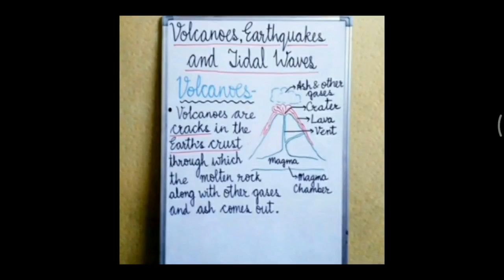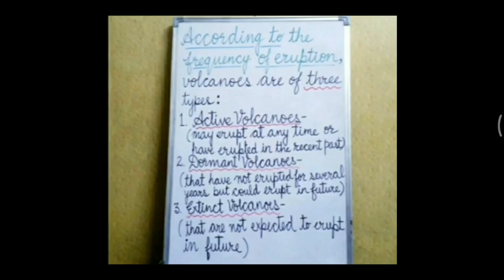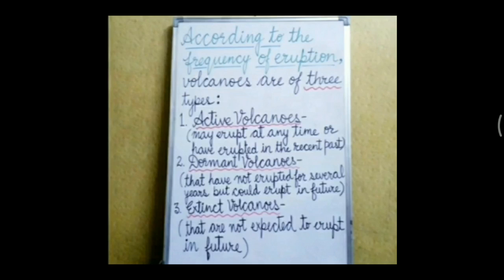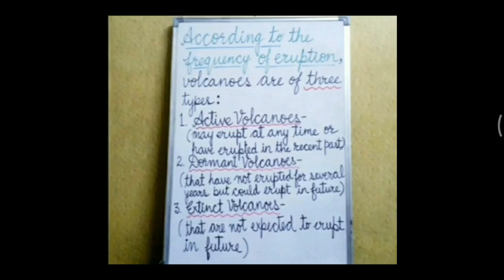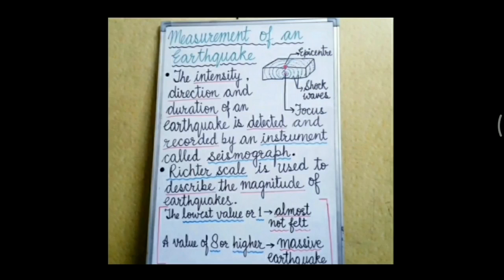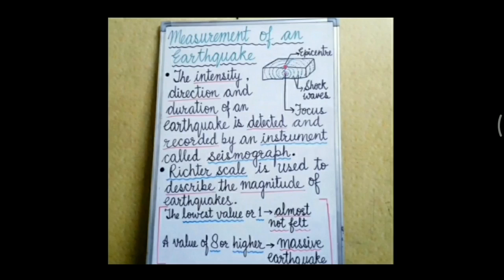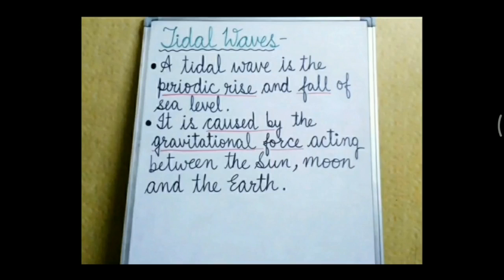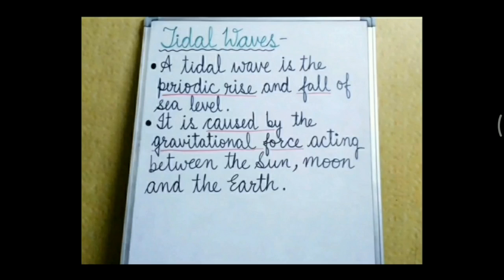Volcanoes, Earthquakes and Tidal Waves ( 5E) PSR